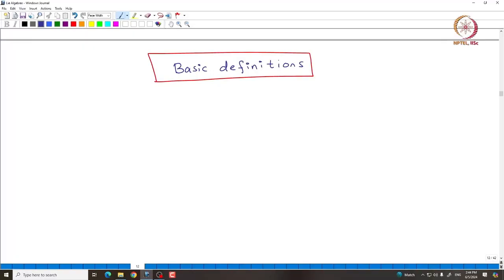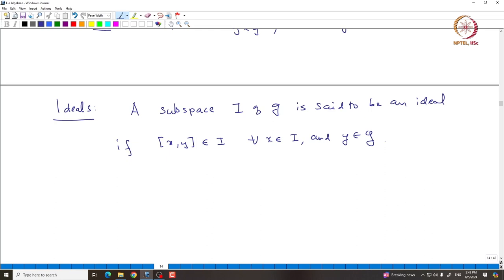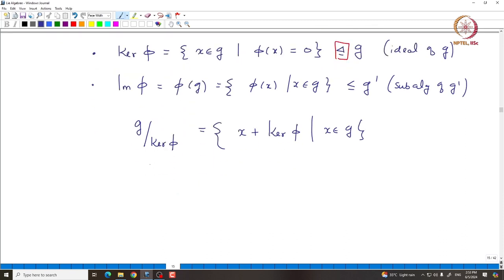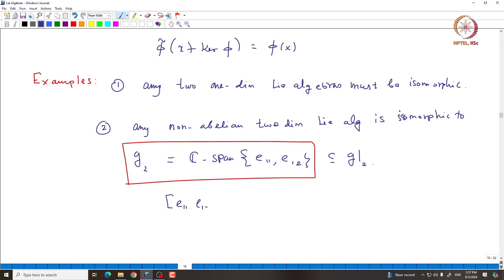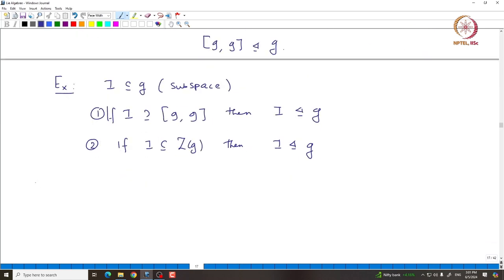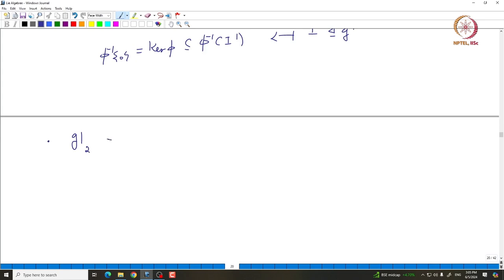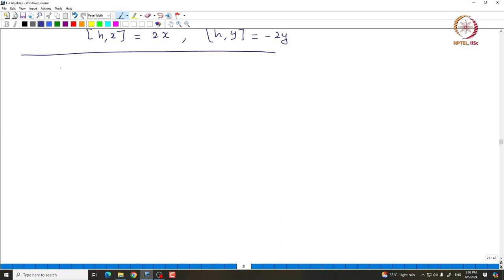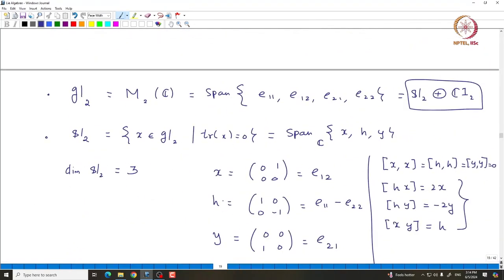Basic theory of Lie algebras (Continued)